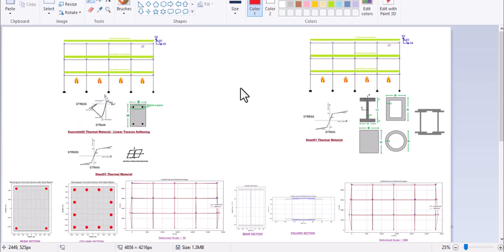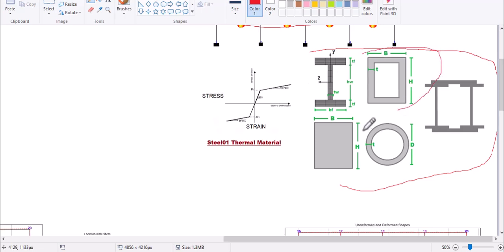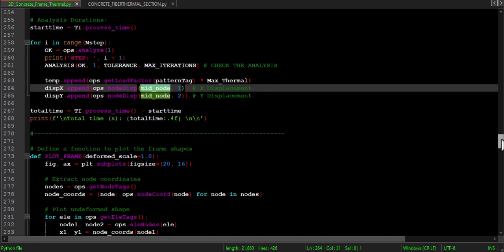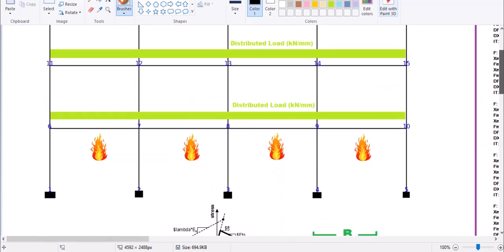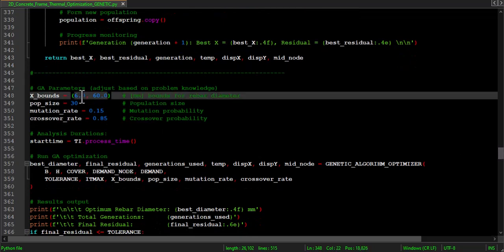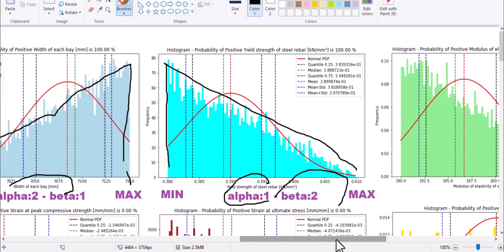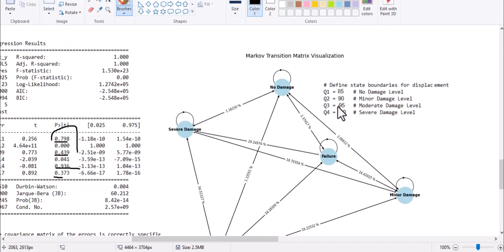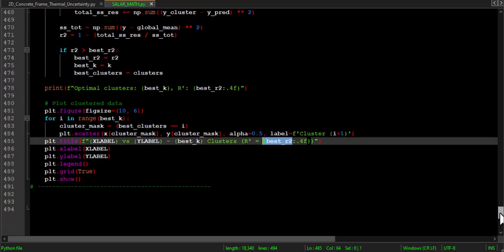OpenSees Modeling of Thermal Loading and Structural Analysis for Concrete and Steel Frames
This video demonstrates the thermal analysis of concrete and steel frame structures using OpenSees. The analysis focuses on the effects of temperature variations on the structures, particularly due to fire exposure. The video covers modeling techniques, material properties, and load applications. It also explores optimization problems using different algorithms like Newton-Raphson, genetic algorithms, and decision tree regression to find optimal rebar diameters. Additionally, the video delves into uncertainty analysis by considering variations in material properties and loads using probability distribution functions. The analysis involves 6,000 simulations to assess the impact of these uncertainties on structural behavior. Finally, the video discusses reliability analysis and damage characterization using Markov chains. The codes used in the analysis are available on the GitHub channel.

0:00 Target Explanations
11:32 Thermal Loading and Structural Analysis for Concrete Frame
17:47 Thermal Loading and Structural Analysis for Steel Frame
24:49 Rebar Diameter Optimization with Newton-raphson Method
32:26 Rebar Diameter Optimization with Genetic Algorithm Method
35:42 Rebar Diameter Optimization with Decision Tree Regressor Method
39:17 Uncertainty Analysis
57:04 SALAR_MATH function (Correlation Matrix, Long Short-Term Memory (LSTM), Perform Reliability Analysis, Multiple Regression Model, Random Forest, Cluster the Data)
مدلسازی تحلیل حرارتی سازه های قاب بتنی و فلزی  با استفاده از اوپنسیس

این ویدیو تحلیل حرارتی سازه‌های قاب بتنی و فولادی را با استفاده از نرم‌افزار اوپنسس نشان می‌دهد. تمرکز این تحلیل بر تأثیر تغییرات دما بر سازه‌ها، به ویژه در معرض آتش‌سوزی است. ویدیو تکنیک‌های مدل‌سازی، خواص مواد و اعمال بار را پوشش می‌دهد. همچنین به بررسی مسائل بهینه‌سازی با استفاده از الگوریتم‌های مختلفی مانند نیوتن-رافسون، الگوریتم‌های ژنتیک و رگرسیون درخت تصمیم برای یافتن قطر بهینه میلگردها می‌پردازد. علاوه بر این، ویدیو به تحلیل عدم قطعیت با در نظر گرفتن تغییرات در خواص مواد و بارها با استفاده از توابع توزیع احتمال می‌پردازد. این تحلیل شامل ۶۰۰۰ شبیه‌سازی برای ارزیابی تأثیر این عدم قطعیت‌ها بر رفتار سازه‌ای است. در نهایت، ویدیو به بحث در مورد تحلیل قابلیت اطمینان و ارزیابی احتمالی آسیب با استفاده از زنجیره‌های مارکوف می‌پردازد. کدهای مورد استفاده در تحلیل در کانال گیت هاب موجود است.
پردازش موازی زمان اجرای برنامه را حداقل به نصف کاهش می دهد
Optimization Decision Trees Algorithm Thermal Concrete Frame Python Code:
Optimization of Reinforced Concrete Sections Based on Demand Displacement Under Thermal Loading Using Newton-Raphson Method with Parallel Computing Python Code:
Parallel processing reduces the program's execution time by at least half